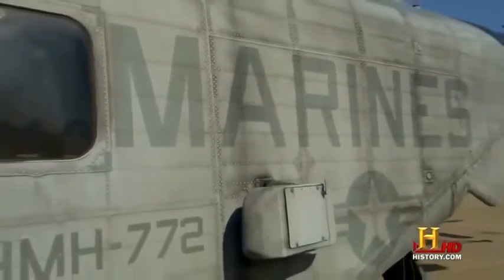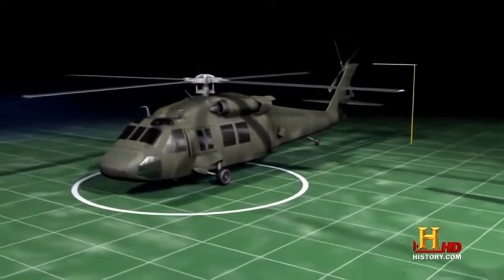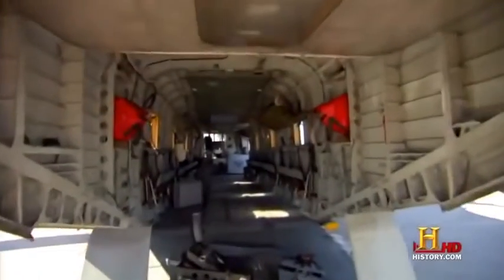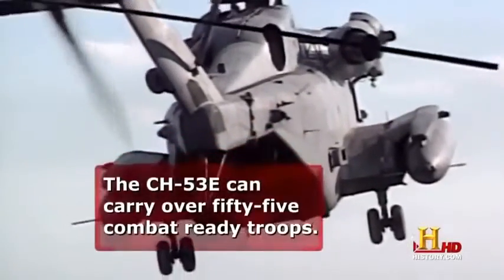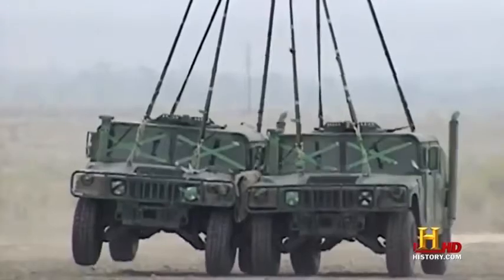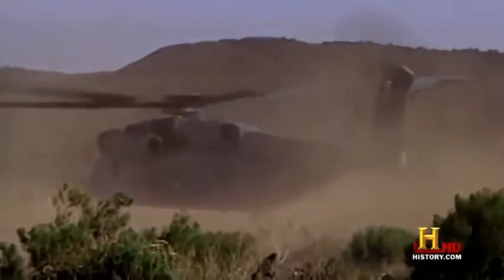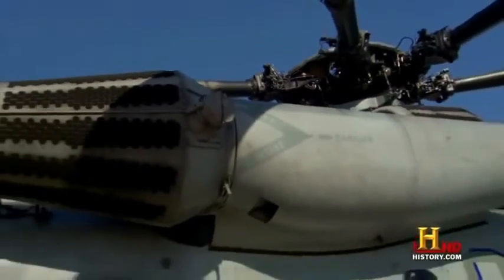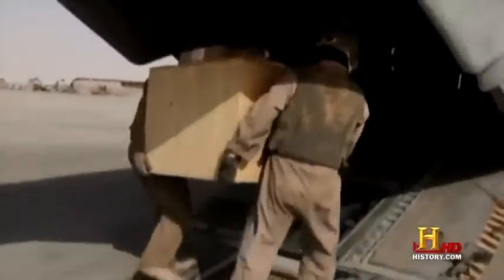Marines CH-53E Super Stallion Helicopter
Military - The Sikorsky CH-53E Super Stallion is the largest and heaviest helicopter in the United States military. As the Sikorsky S-80 it was developed from the CH-53 Sea Stallion, mainly by adding a third engine, adding a seventh blade to the main rotor and canting the tail rotor 20 degrees. It was built by Sikorsky Aircraft for the United States Marine Corps. The less common MH-53E Sea Dragon fills the United States Navy's need for long range mine sweeping or Airborne Mine Countermeasures (AMCM) missions, and perform heavy-lift duties for the Navy. Under development is the CH-53K, which will be equipped with new engines, new composite rotor blades, and a wider cabin.